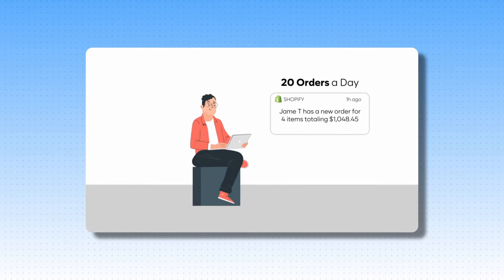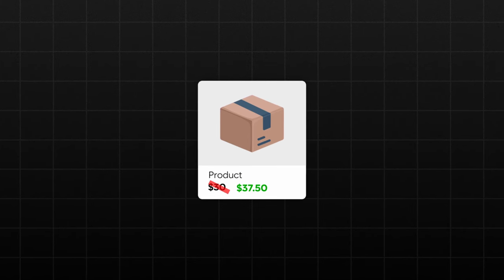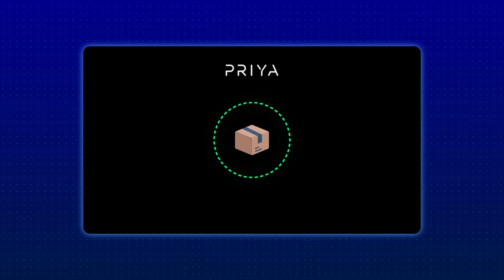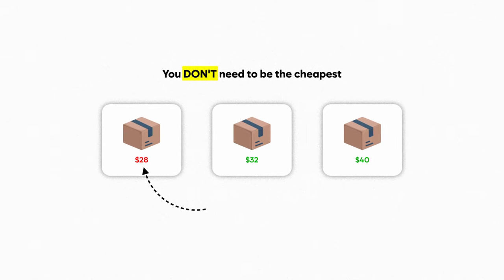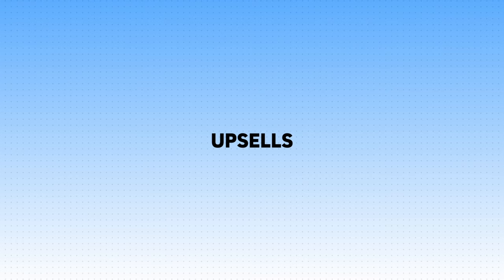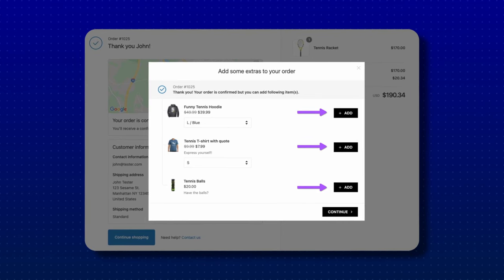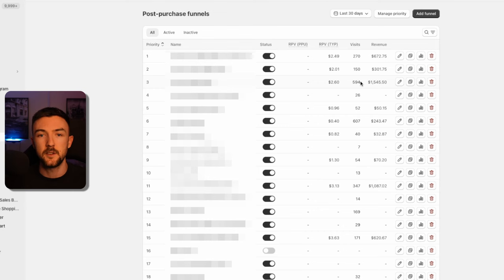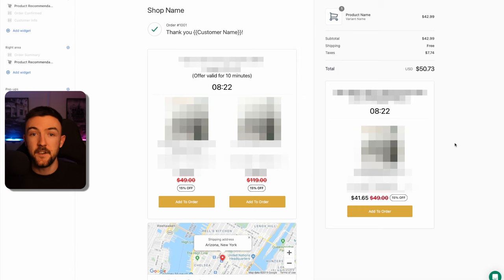How I Generated An Extra $50K In Sales With No Additional Ad Spend - Shopify Guide 2024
A simple, yet effective strategy to maximise your profits and generate more revenue for your business without spending more money on marketing.